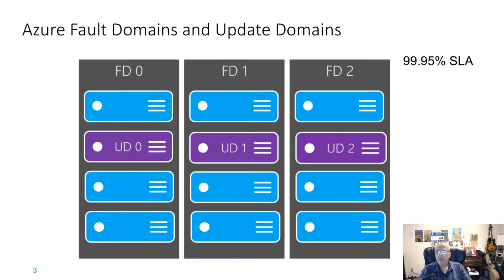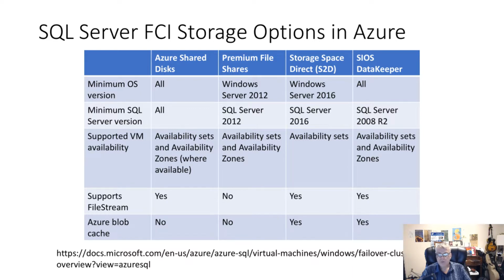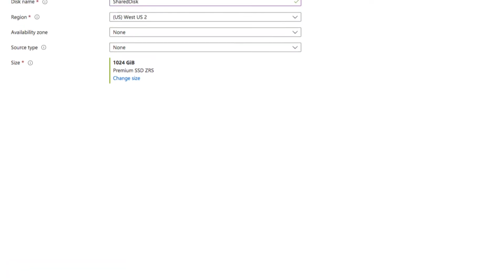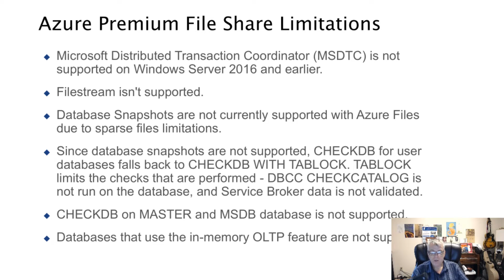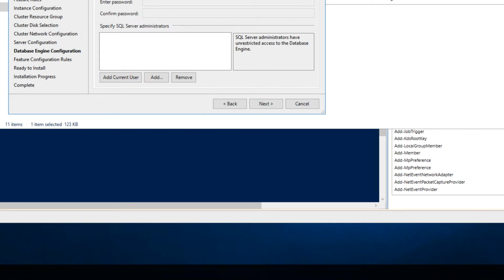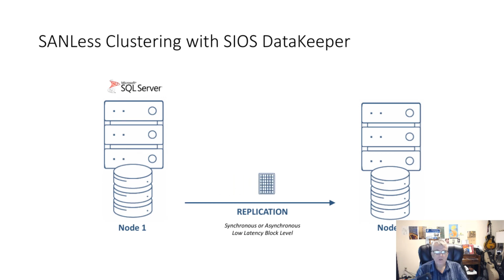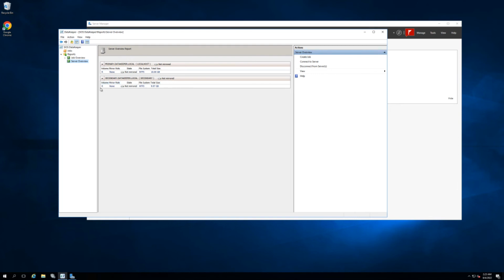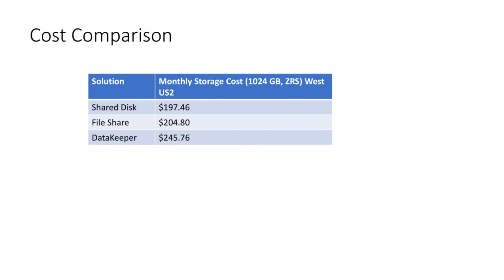Storage Options for building a SQL Server FCI in Azure with Dave Bermingham - July 2022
Our speaker this month is Dave Bermingham from SIOS!

Wanting to deploy a SQL Server Failover Cluster Instance (FCI) in Azure? You'll need to get yourself some shared storage. Your options include: Azure Shared Disk, Azure Premium Files and third party cluster storage class resources.

In this session Microsoft Cloud and Datacenter MVP, Dave Bermingham, will compare the three options in terms of price, performance and reliability. A configuration walk through of each option will also be demonstrated."

This session was recorded for the presentation on Tuesday, July 12, 2022.